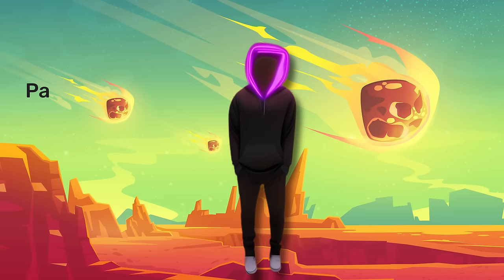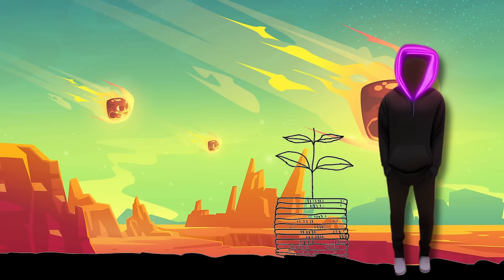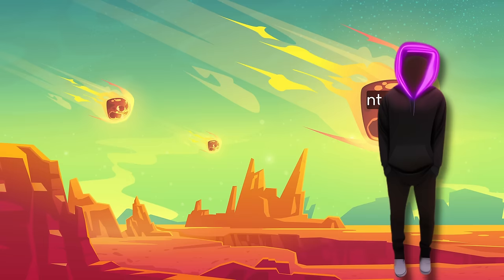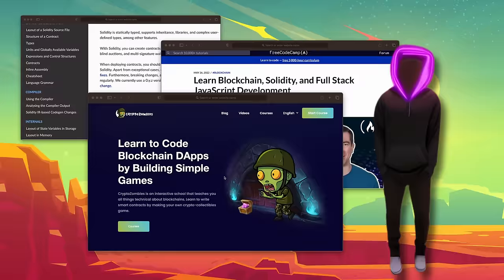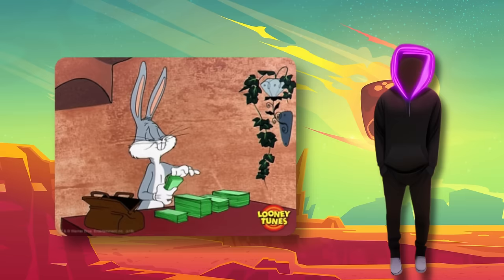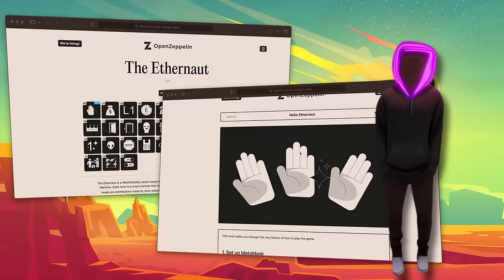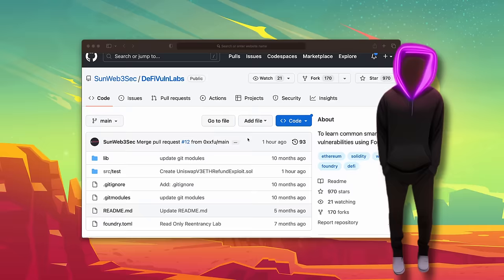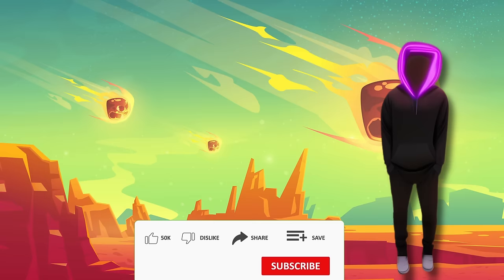How to Become a Web3 Bug Bounty Hunter and Earn $100k+ a Year.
In this video, we are going to cover how you can kickstart your web3 journey to become a web3 bug bounty hunter. It includes some resources as well as how to utilize them.